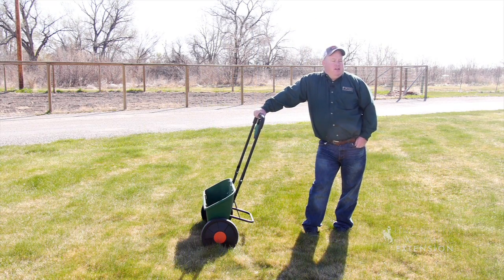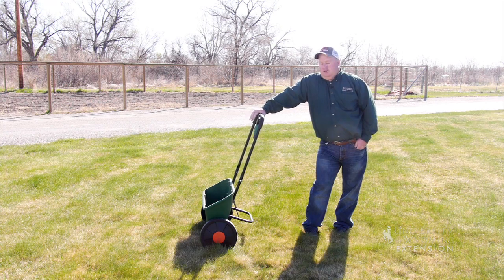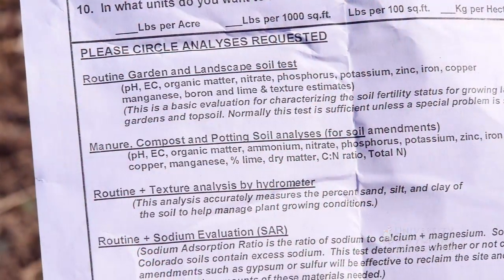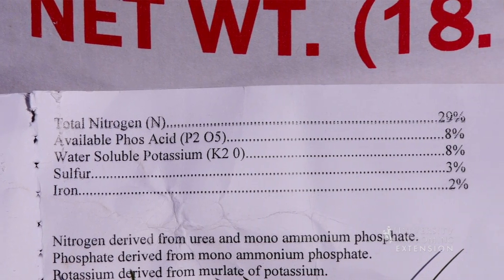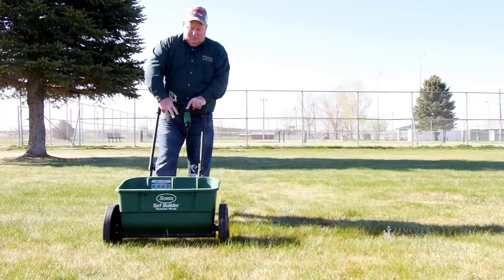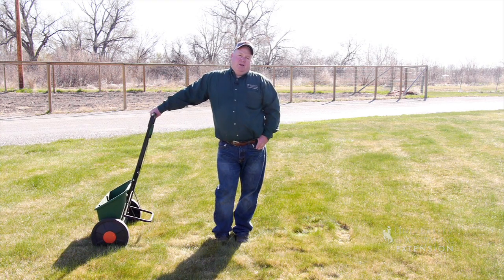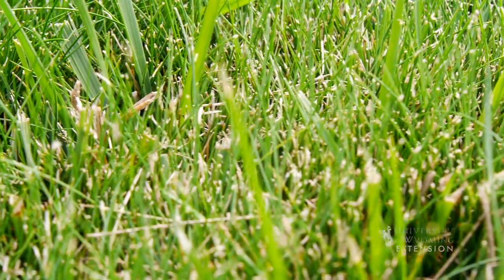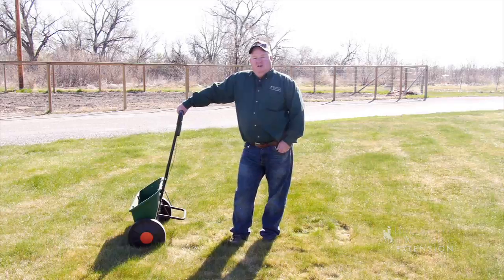How to Apply Lawn Fertilizer | From the Ground Up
There's more to fertilizing your lawn than just pouring a bag in the spreader. Find out how to balance your lawn's actual needs with cost and other factors.